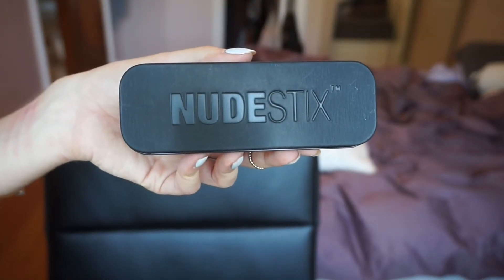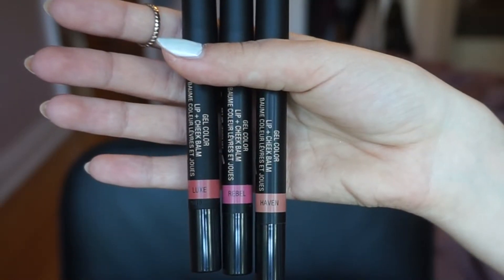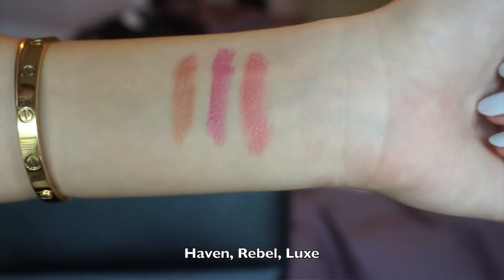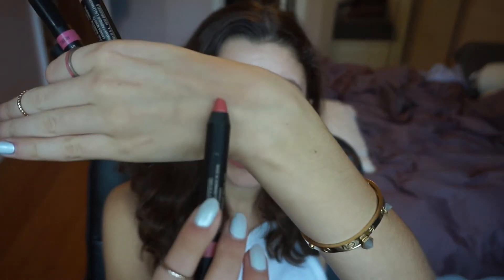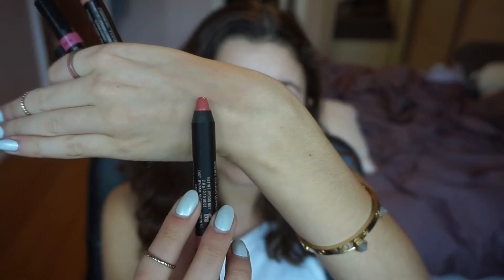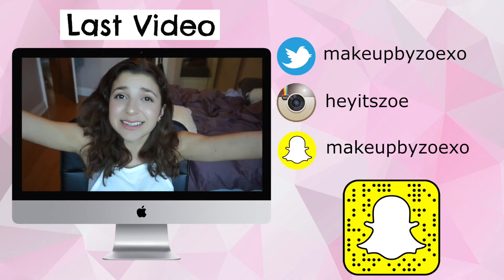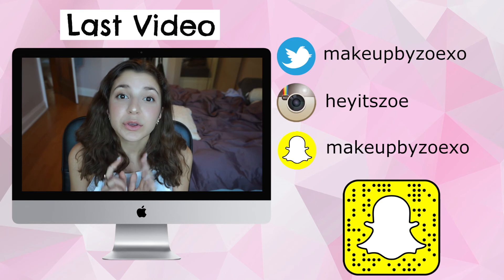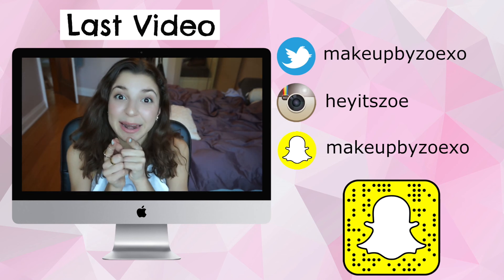Nudestix Gel Color | REVIEW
Nudestix Gel Color Lip + Cheek Balm
$28 CAD, $24 USD
Satin Finish
Haven - Natural lip nude
Rebel - Pretty in pink
Luxe - Just kissed fresh pink nude

Make sure you guys follow me to see more of me on an everyday basis!
♡ SNAPCHAT ♡ makeupbyzoexo

PREVIOUS VIDEOS

This is my favourite way to save money while online shopping. They give you a percentage of the money you spend back. Also, the link will add $25 to your account when you make a purchase using Rakuten.

The link will add $40 to your account when you make a purchase of at least $40 using Rakuten.

Camera: Sony a5000
Editing Software: iMovie